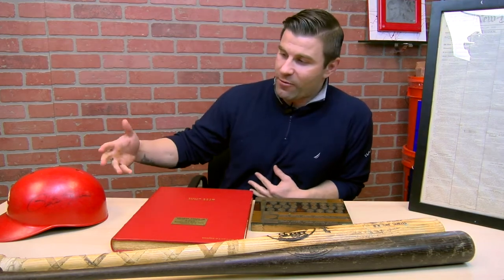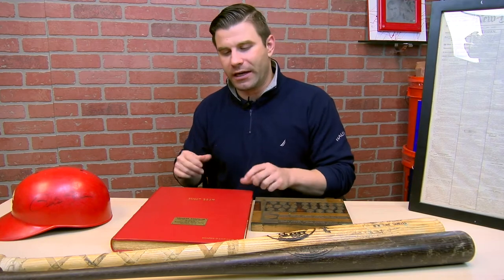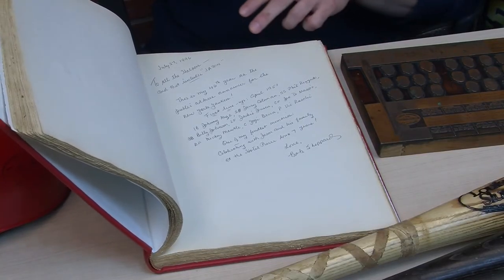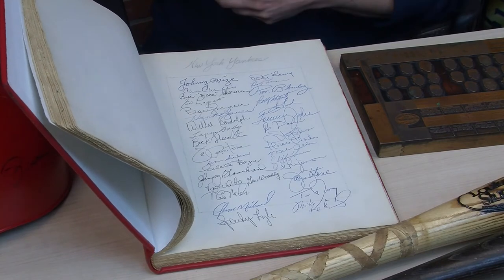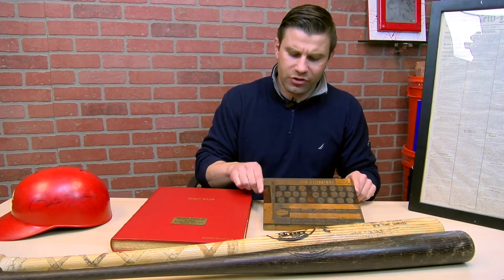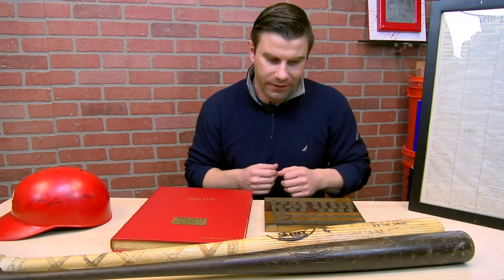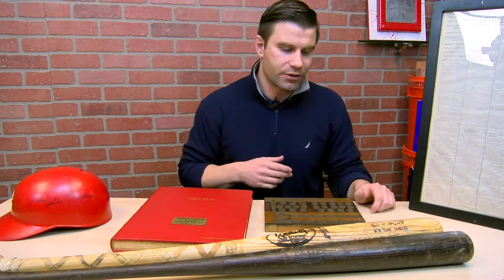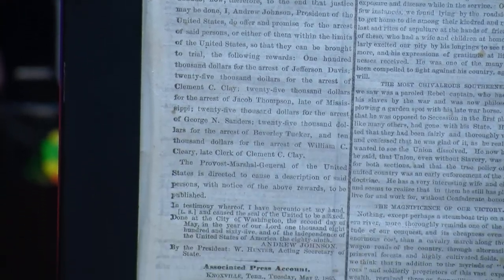Pete Rose, Yankees, Louisville Slugger, President Lincoln Newspaper + More | Steiner Sports Auctions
The 2017 Fall Classic Auction is one of the best auctions yet in the history of Steiner Auctions. This video features a game-used batting helmet from Babe Ruth, the Yankee Stadium Guest Book containing over 1,000 signatures, game-used bats from Paul O'Neill and Cal Ripken, Jr., a Louisville Slugger logo printing plate, and the New York Tribune newspaper from President Lincoln's assassination.